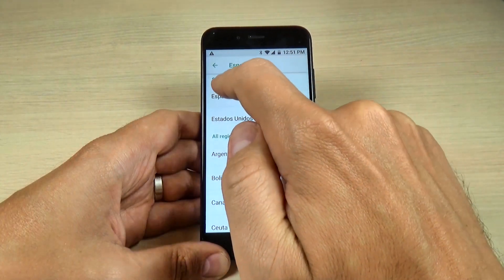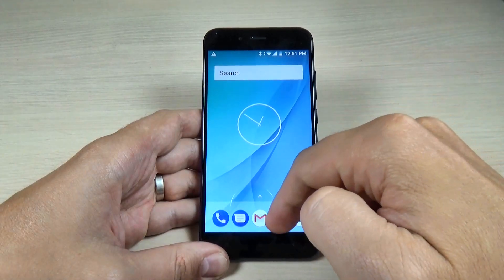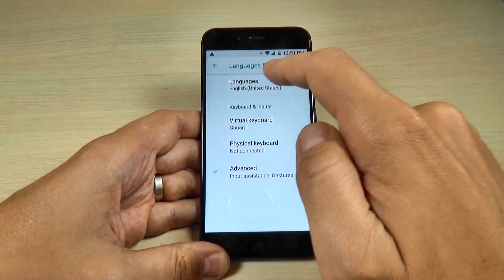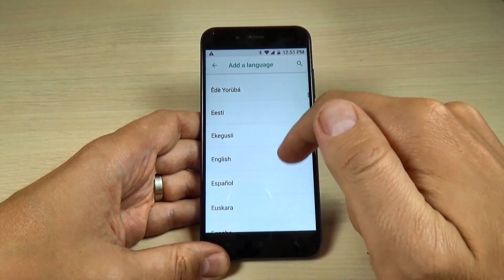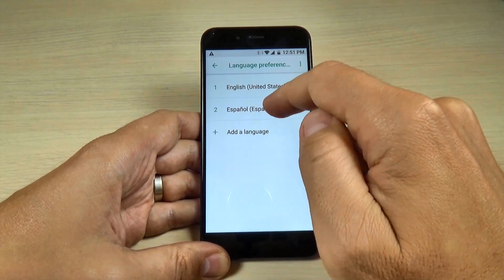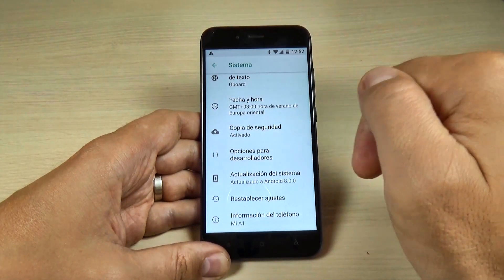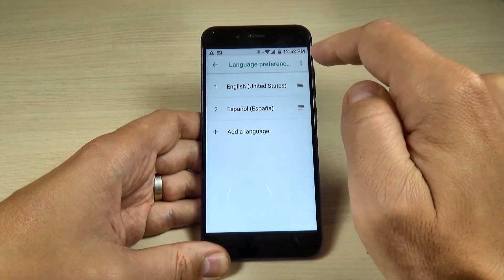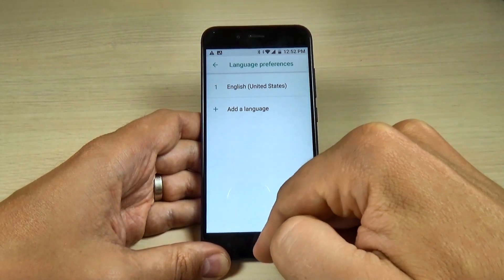How to CHANGE LANGUAGE on Xiaomi Mi A1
In this video tutorial I'll show you how to change the language on Xiaomi Mi A1 from the menu settings.